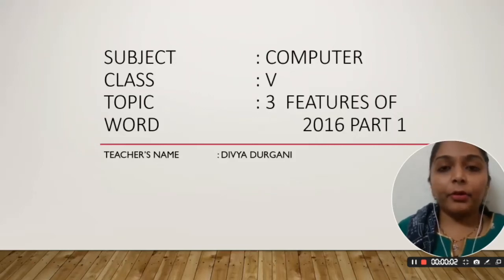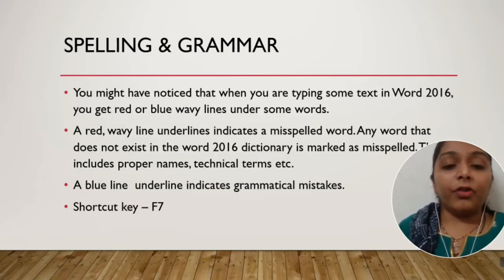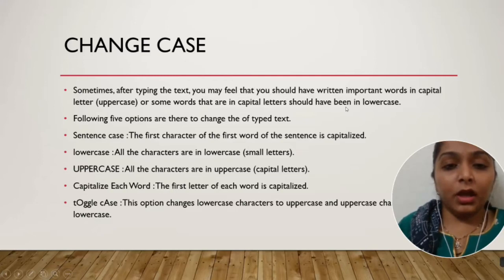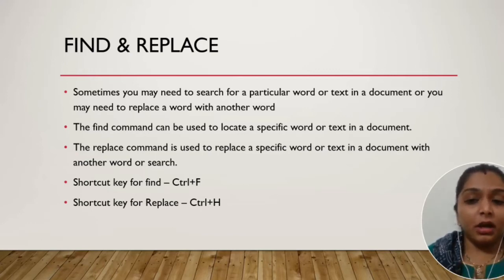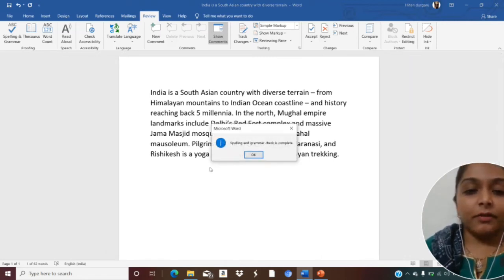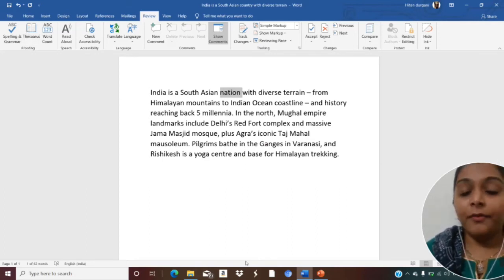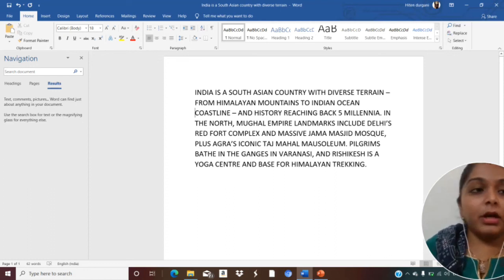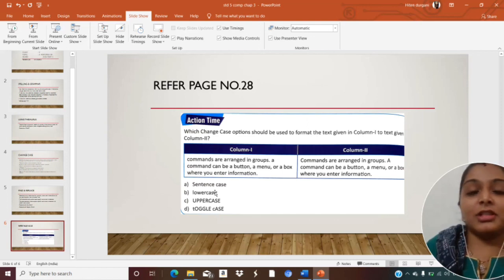STD : V. Subject : Computer. Chapter : 3 (Part 1)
Teacher : Divya Durgani